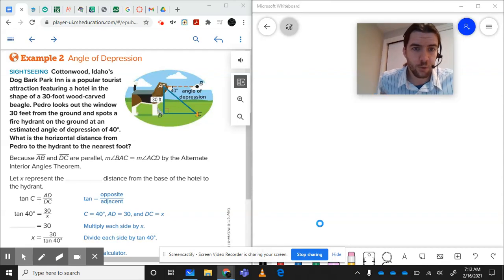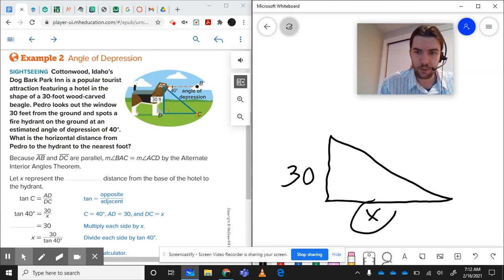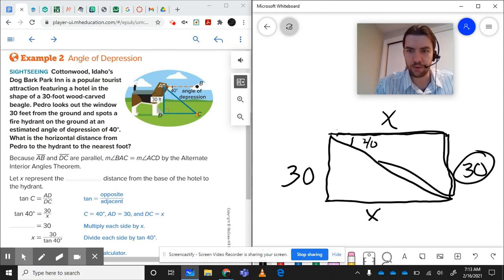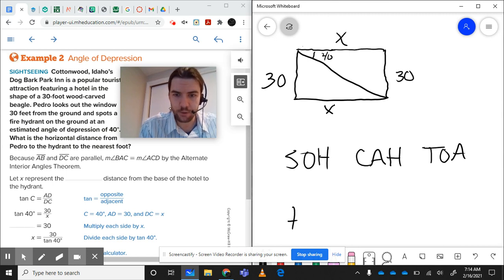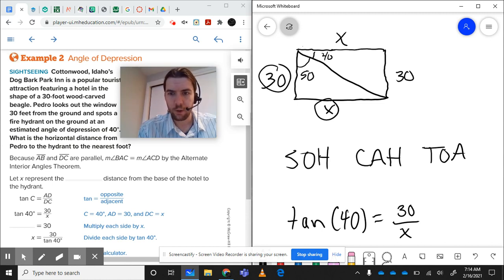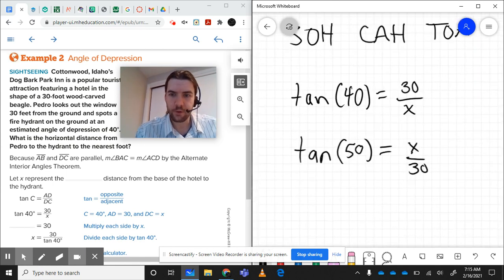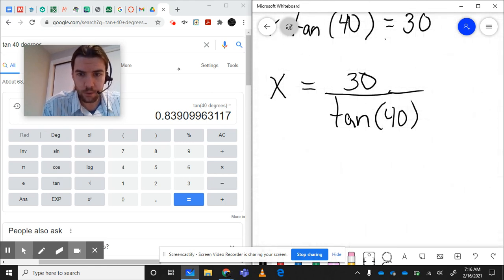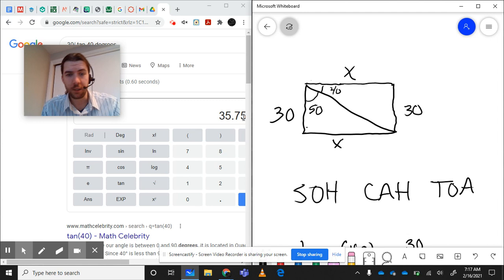9-3 Example #2) Angle of Depression